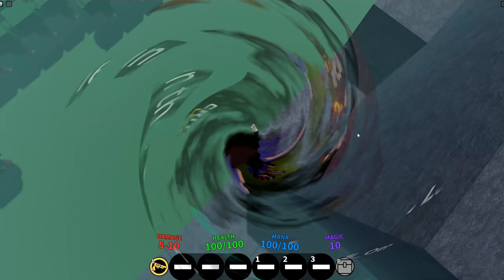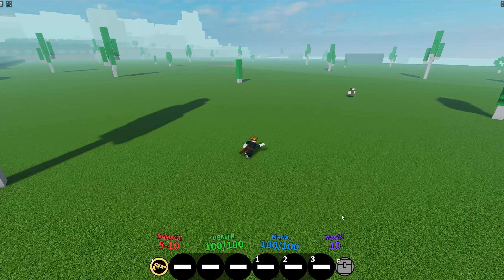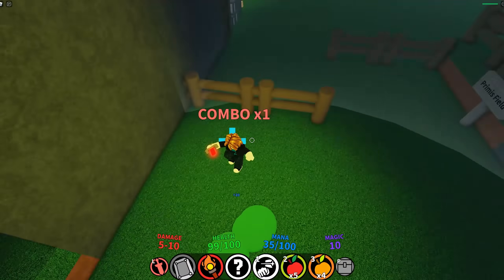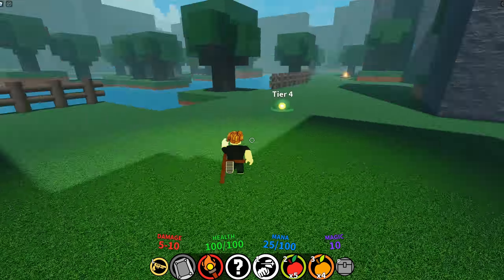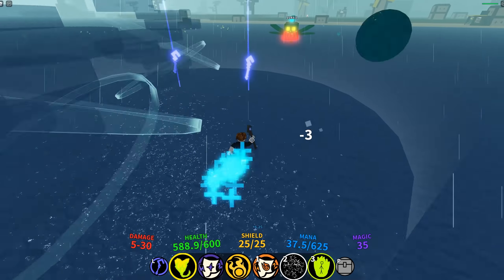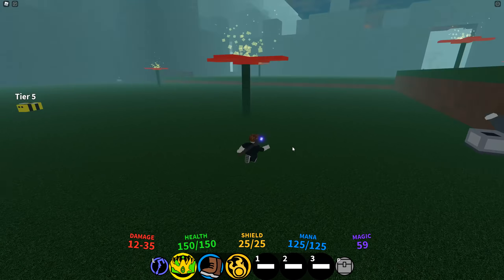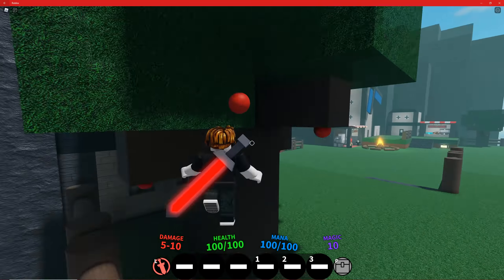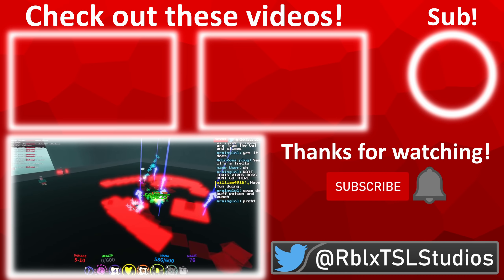Roblox - Critical Legends | New Player Guide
This video will showcase information for new players around the game and key items that can greatly benefit the player when starting.

Critical Legends is an online action adventure game on Roblox. Players can explore the vast world, fight enemies, challenge bosses, obtain items, and level up their character and weapons. The game is very large with a ton of content for players to explore and enjoy.